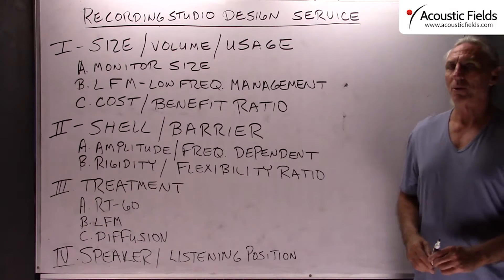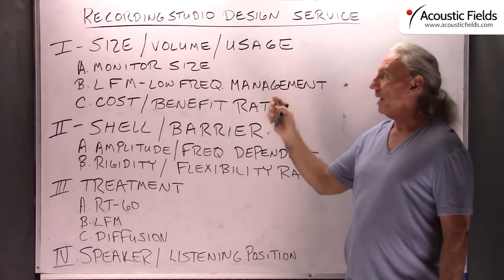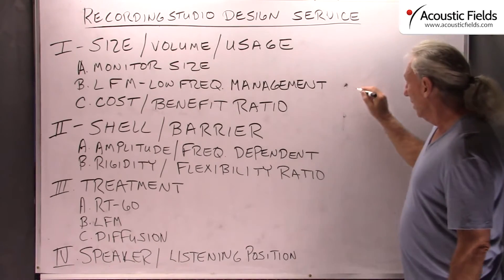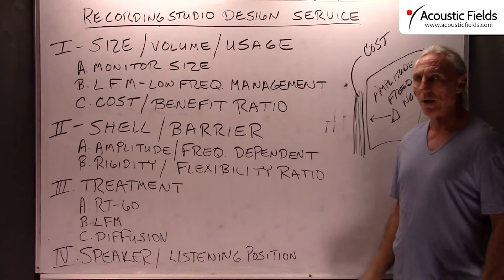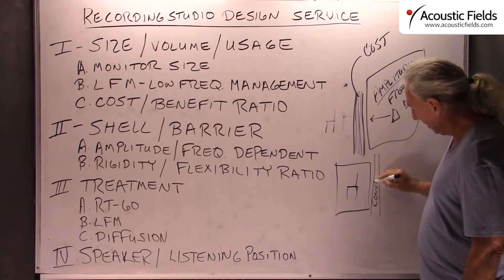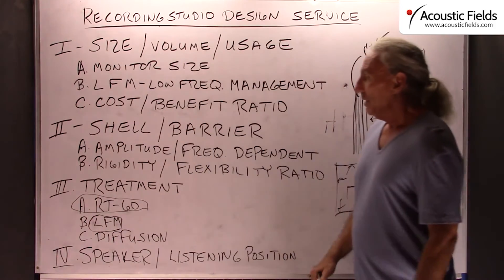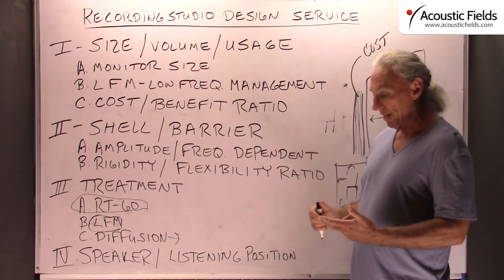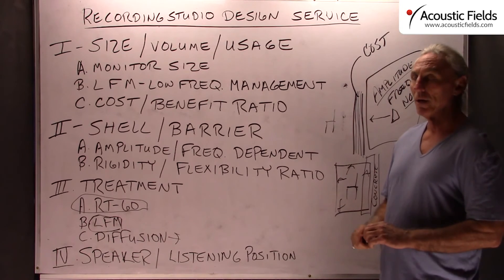Recording Studio Design Service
- - In this video, I discuss all the elements that you must consider when building your recording studio. Achieving quality sound in any room is the direct result of doing numerous things correctly and in the right order. Planning is critical during the design phase and usage must match room size and volume. It is much easier to move a line on a piece of paper than it is to move a wall that was not installed correctly. It is also cheaper.